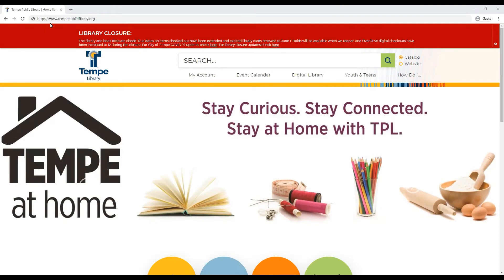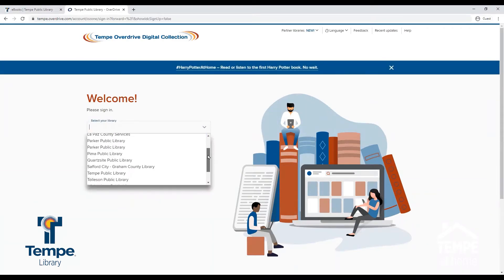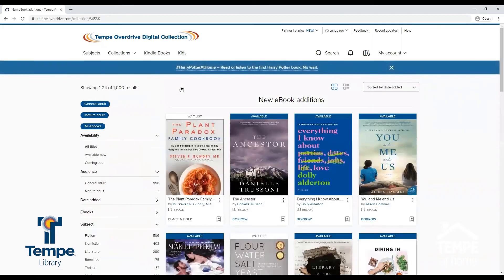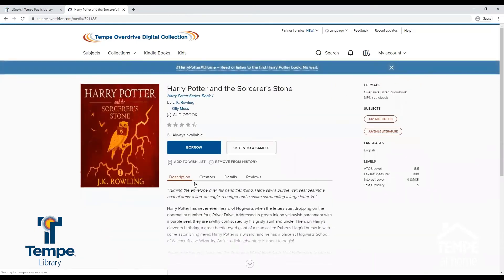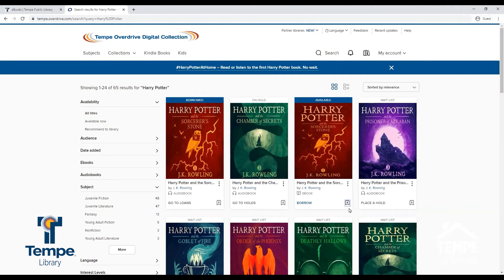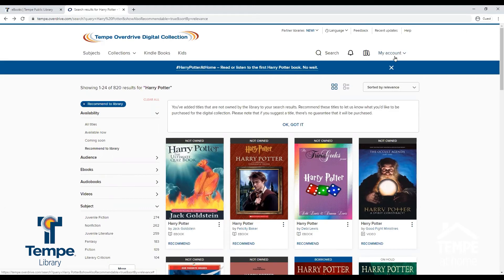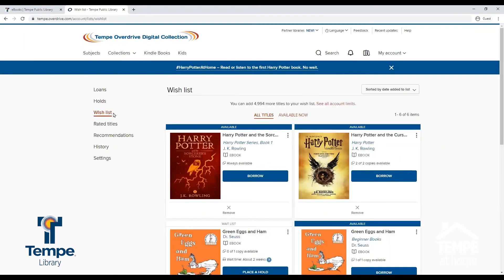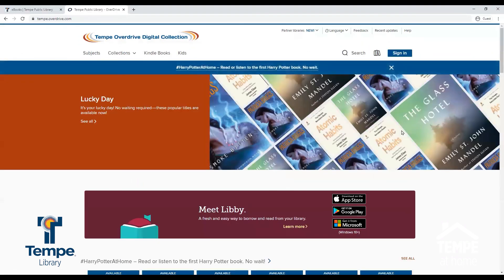Library - Overdrive Tutorial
Learn how to use Microsoft One Drive with this Tempe Public Library tutorial.